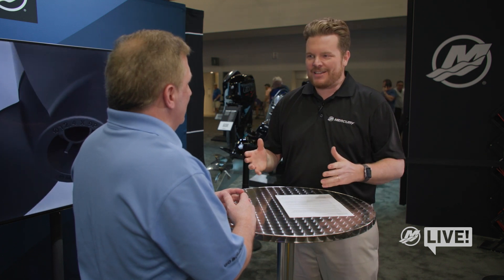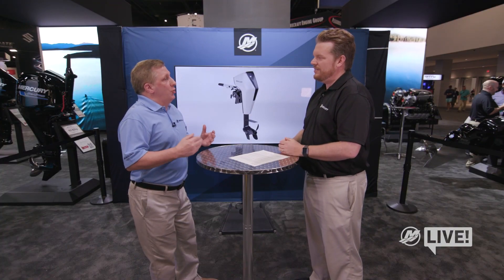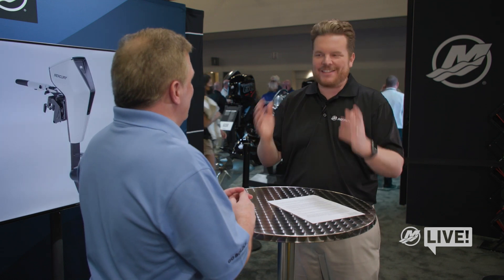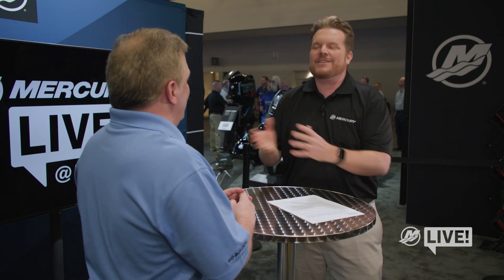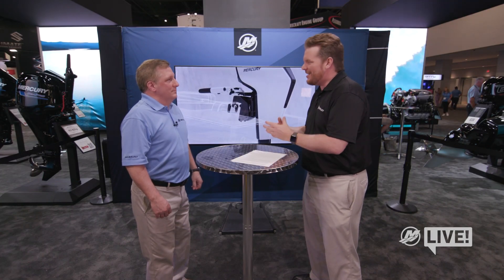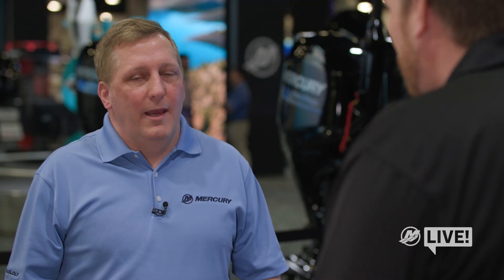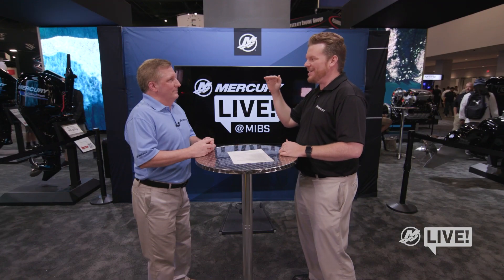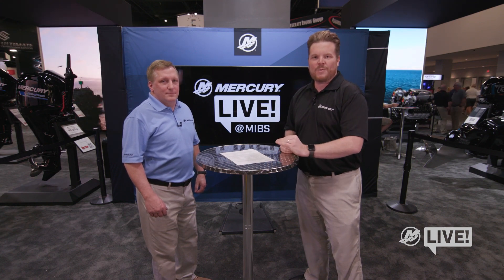Mercury LIVE at MIBS - Electrification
We recently announced the first Mercury Avator electric outboard concept. Today, we’re exploring deeper into the Mercury electrification story with Senior Category Manager Jim Hergert in this latest “Mercury LIVE at MIBS” video.